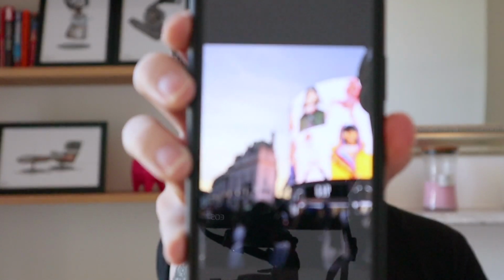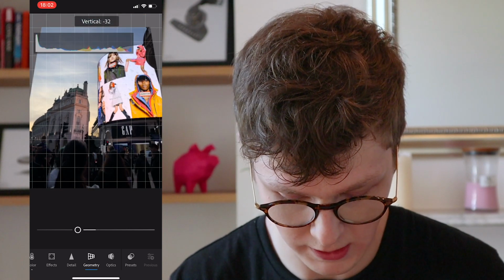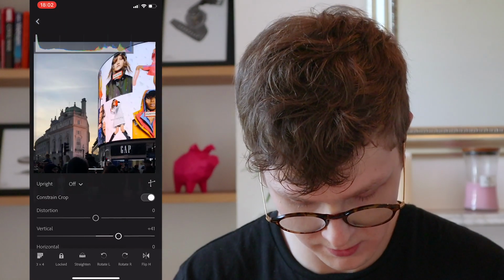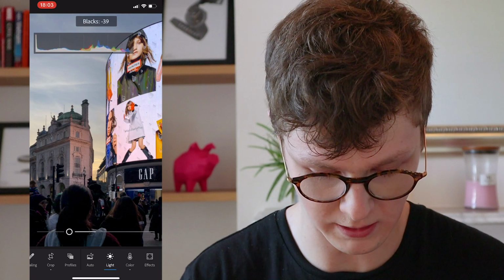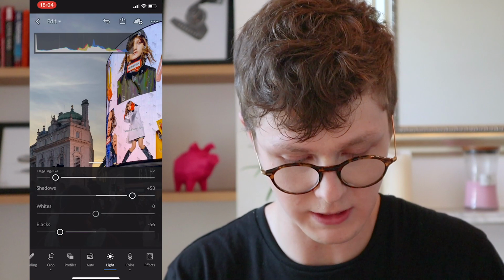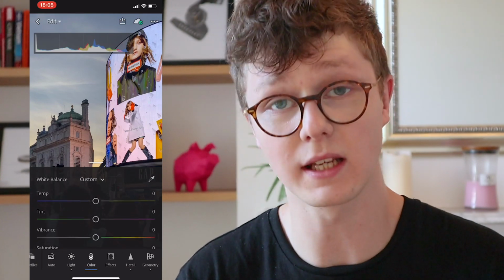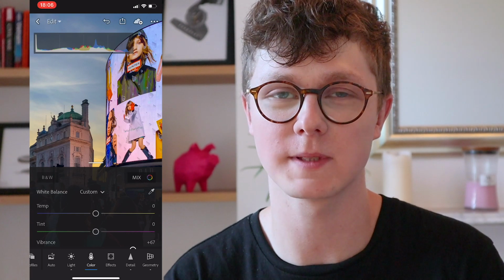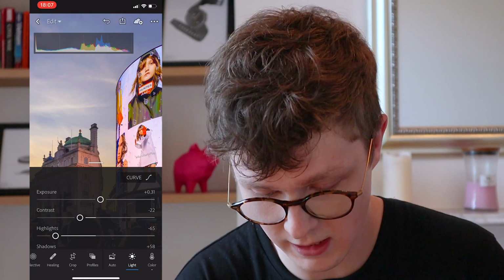Winning the Instagram Story Game With Super Fast Edits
I show you how I edit every single one of my Instagram stories before I upload, all on my phone.

This process takes a matter of seconds, and the more you do it, the quicker you'll get!

I used Lightroom Mobile, but the same principles apply in any photo editing app.